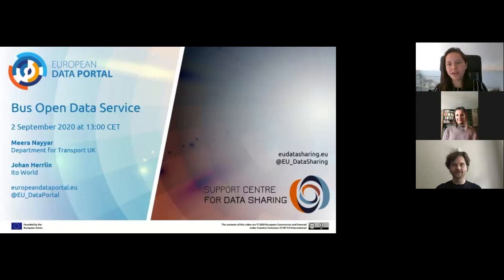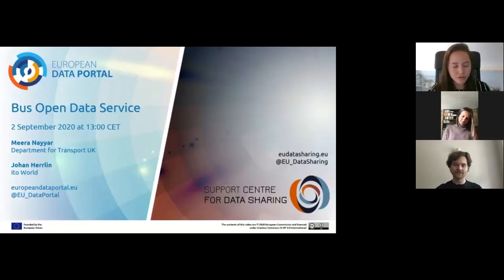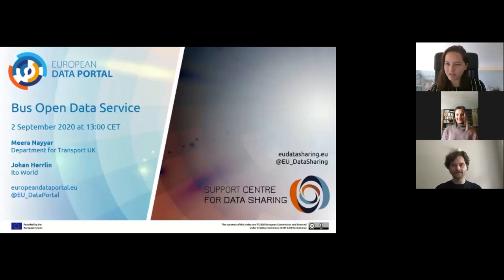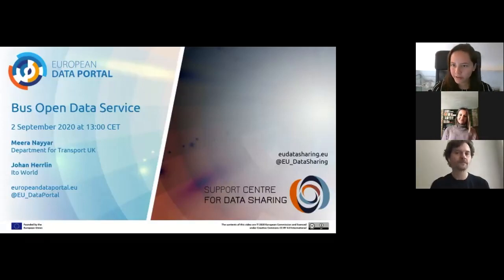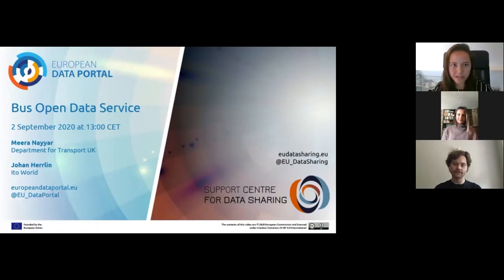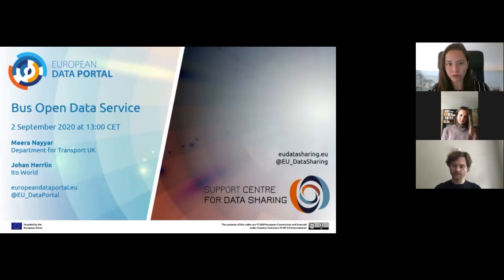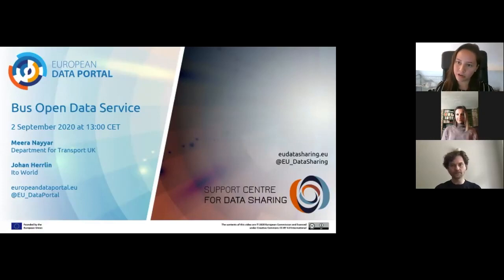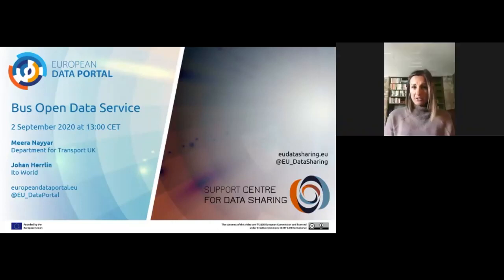Data Talk: Bus Open Data Service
The European Data Portal and Support Centre for Data Sharing team discuss the Bus Open Data Service in the United Kingdom, how it was conceived and implemented, who was involved in the initaitive and what is next for open data and transportation.

In the session, the team were joined by:
- Meera Nayyar, the Head of Passenger Experience, Buses and Taxis at the Department for Transport in the United Kingdom (UK); and
- Johan Herrlin, the CEO of Ito World.